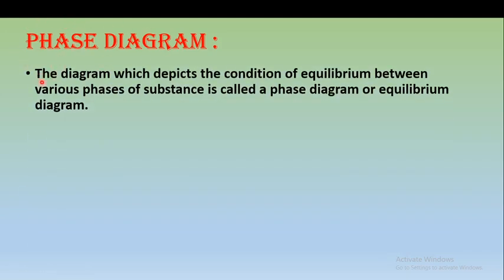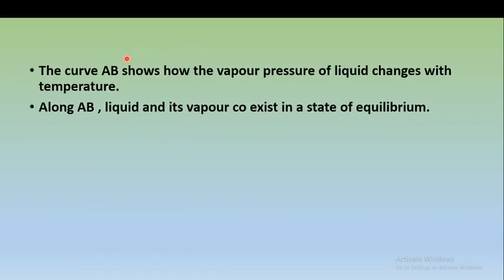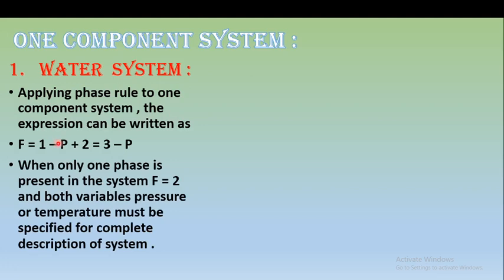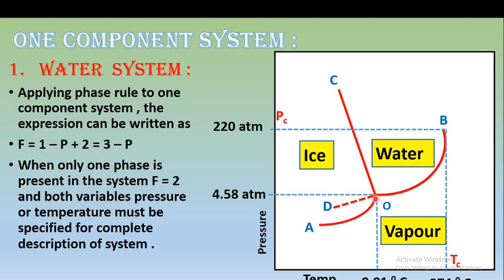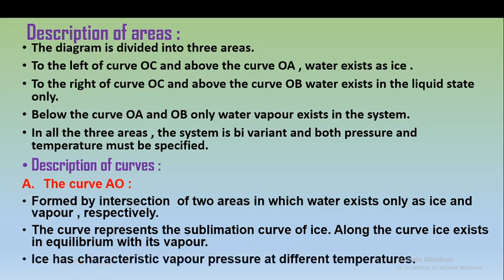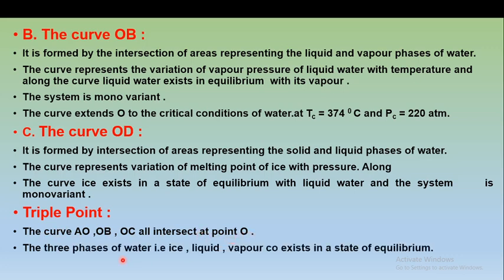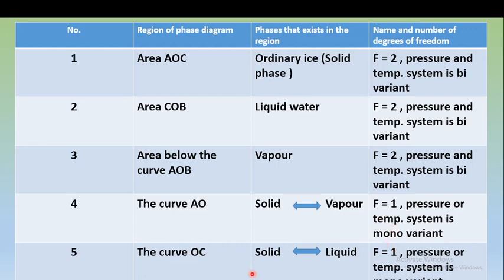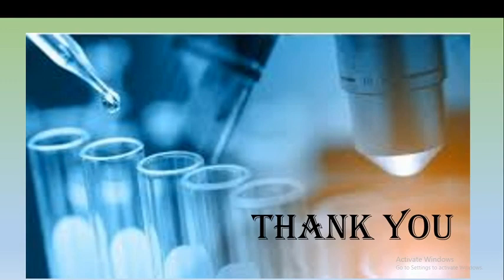Phase Equilibrium (Chapter -1)